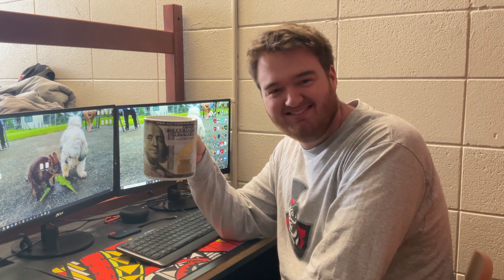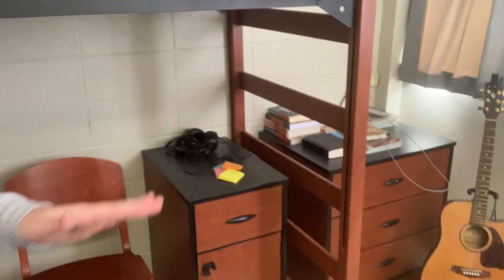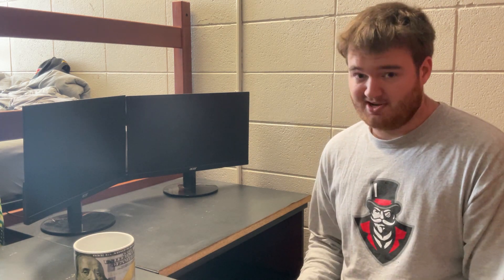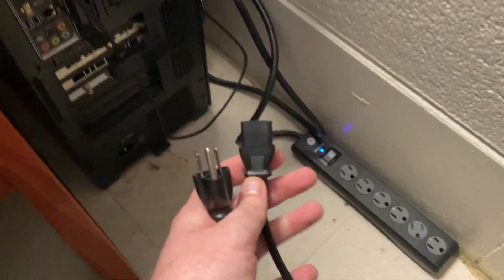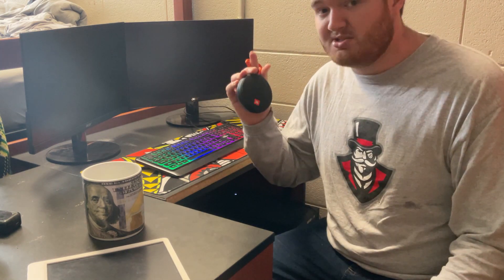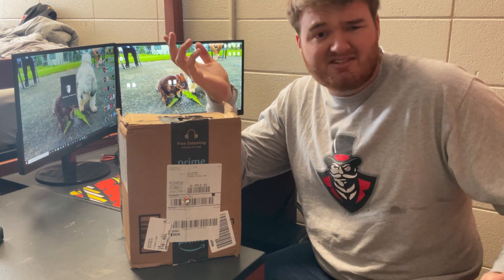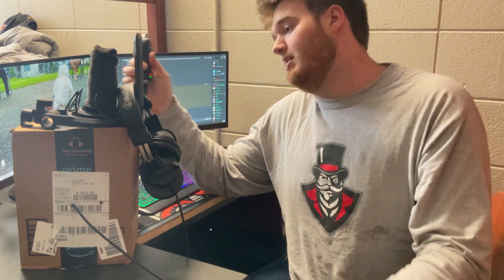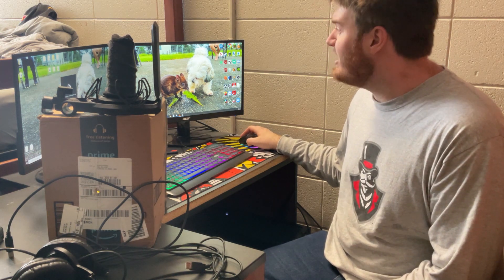After One Year of Playing Minecraft on YouTube, THIS Is My Setup...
"Mmmm, Yes, Description add, you must."
~Master Yoda

Verse of the Video:
"Make your face shine on your servant;
Save me in your steadfast love!"
~ Psalm 31:16

For some LOLS - My Twitter: @ACivilian5
Something I never use - My Instagram: a_civilian22